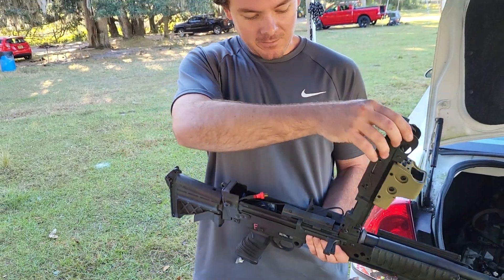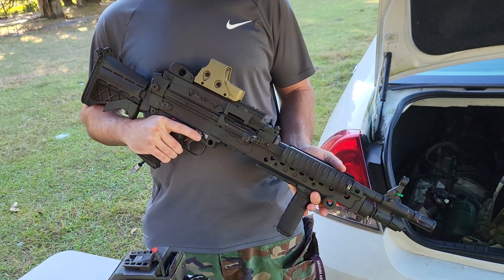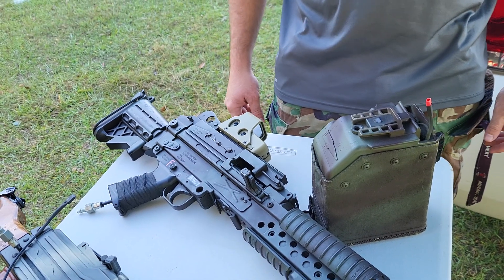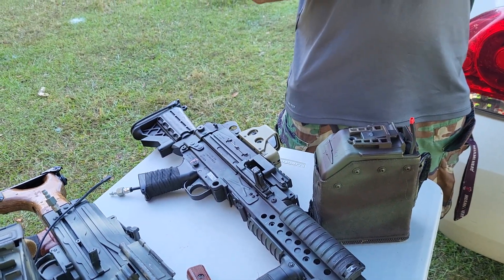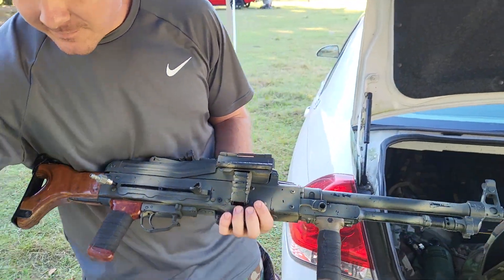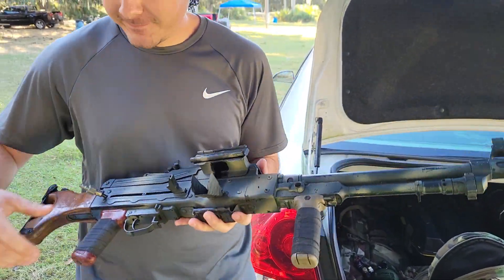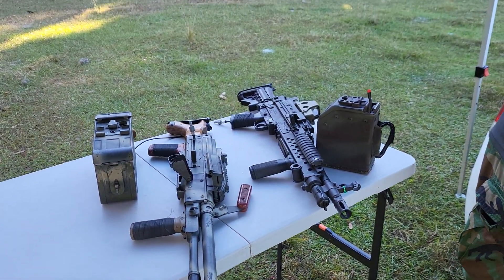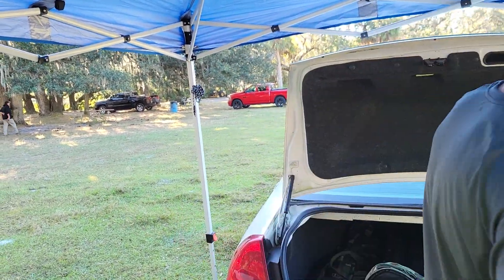GUNS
guns, Black tiger airsoft, Gorilla warfare